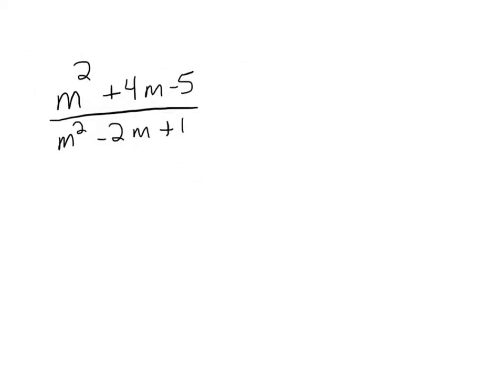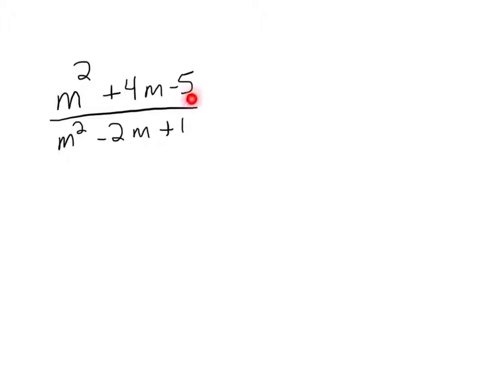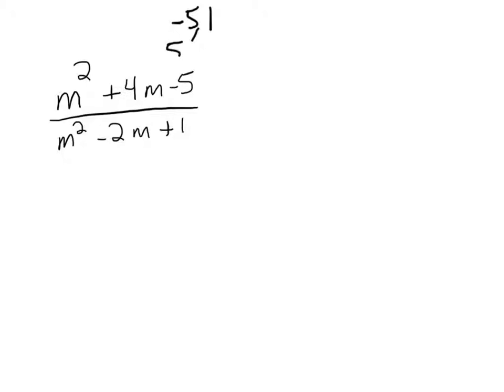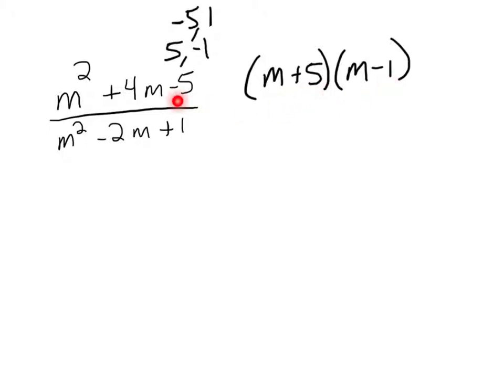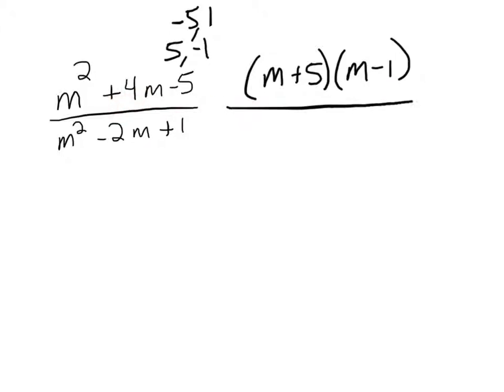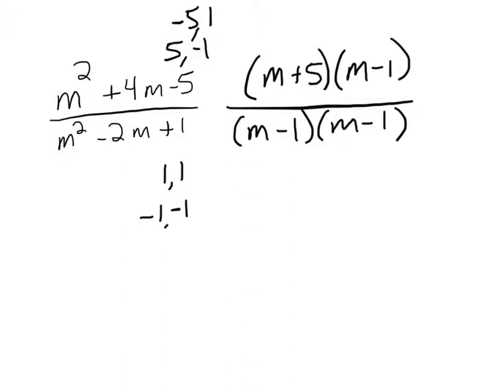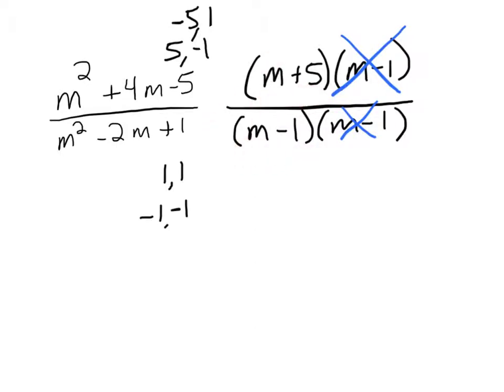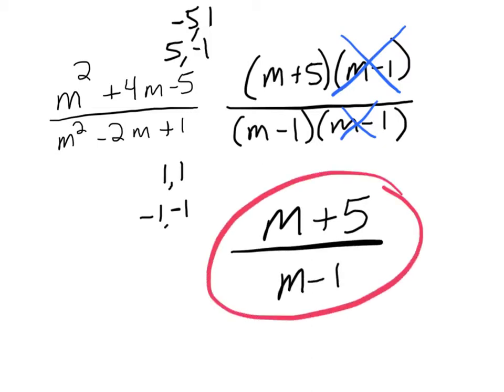11.4 simplifying rational expressions #4